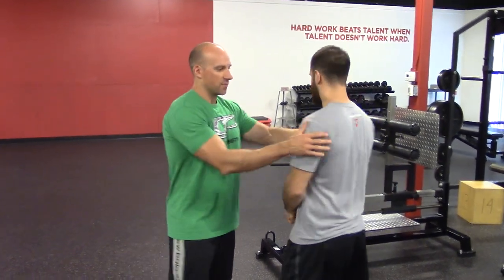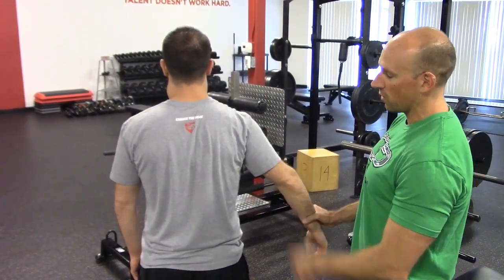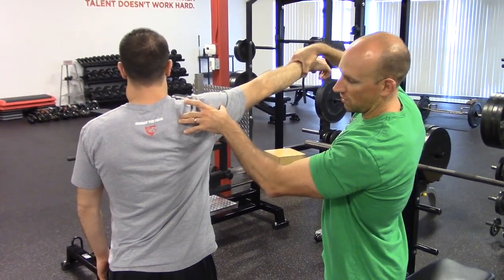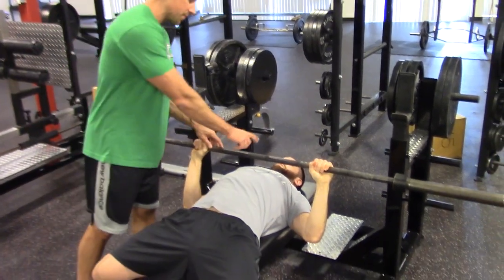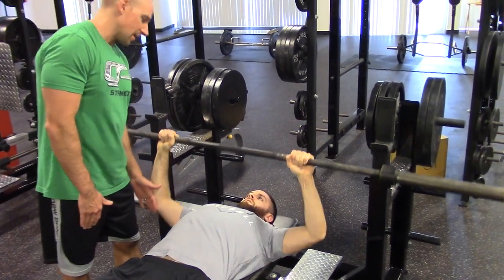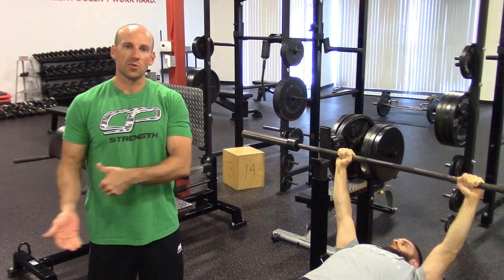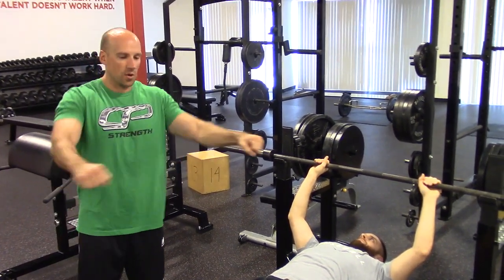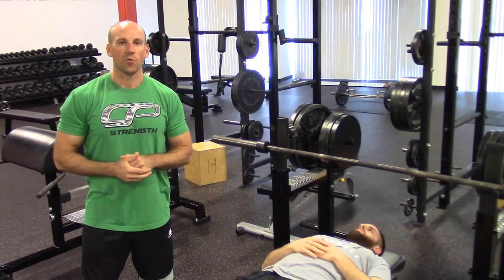Bench Press Technique, Shoulder Health, & Elbows Tucked vs. Flared